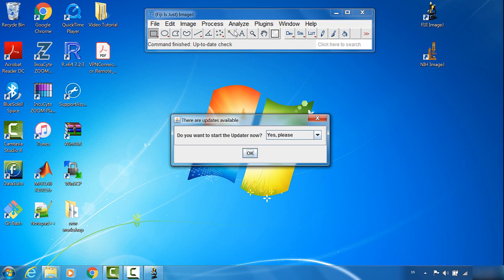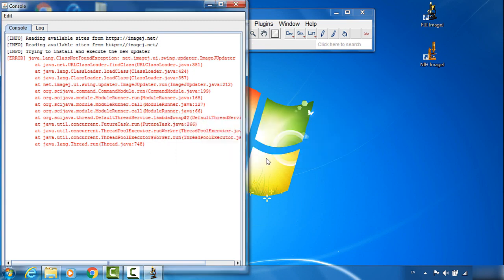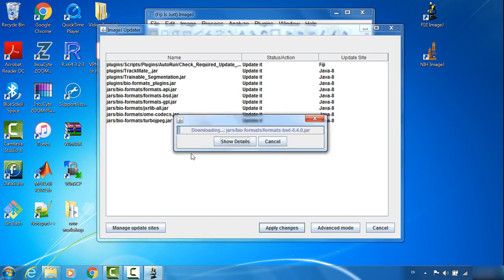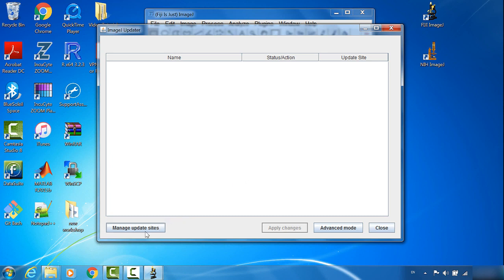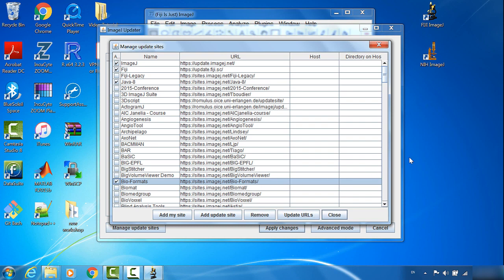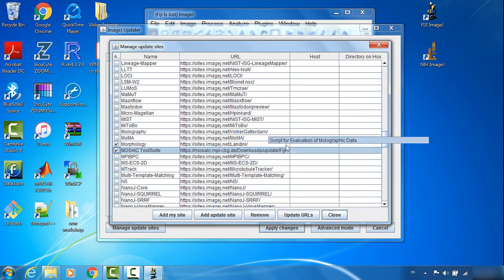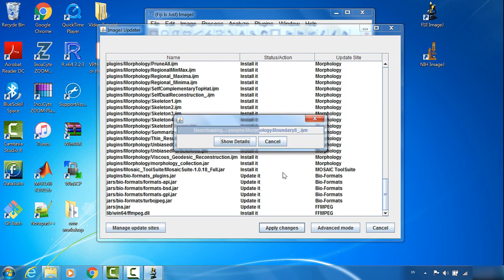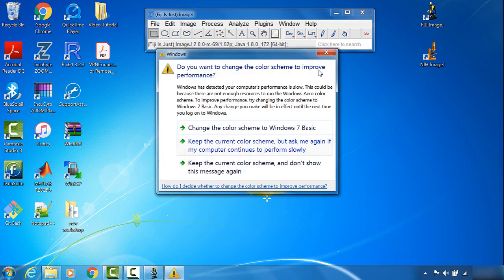update FIJI ImageJ PC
Instruction on updating FIJI ImageJ (PC)